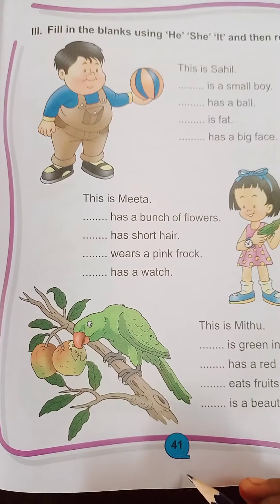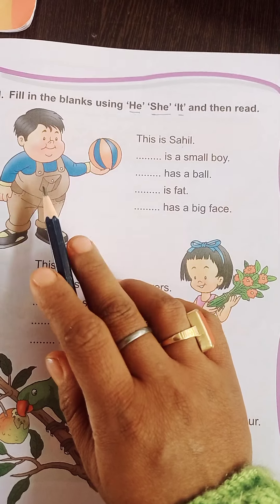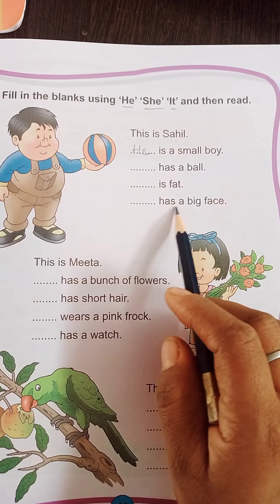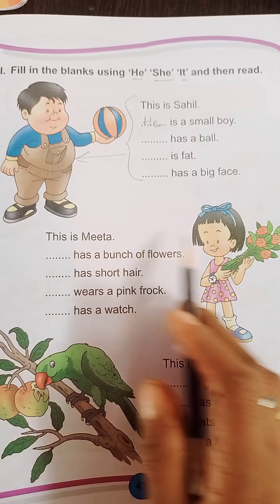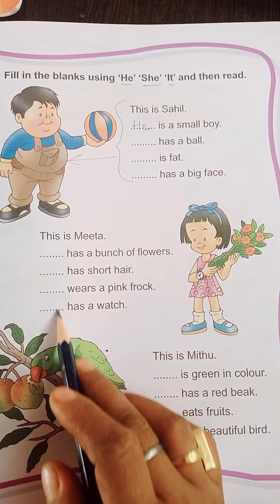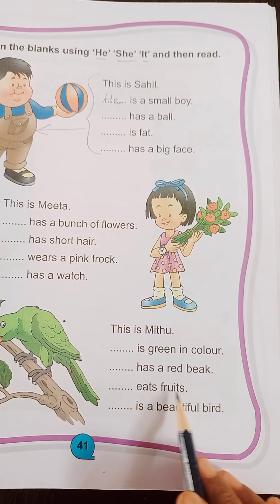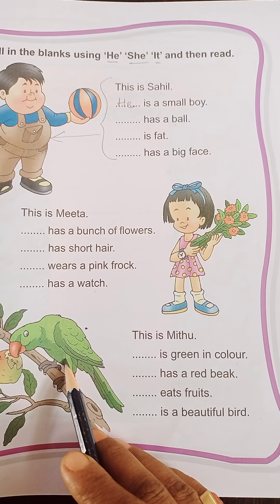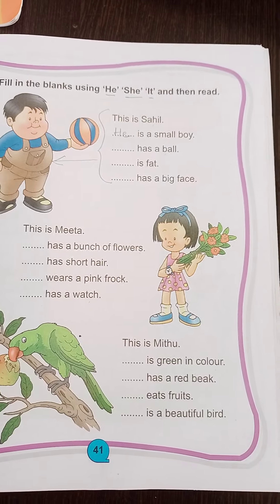DAV///////English practice book page number 40 and 41//////// class 1